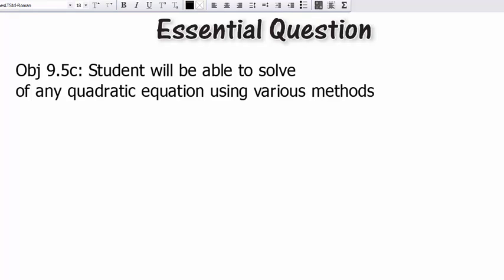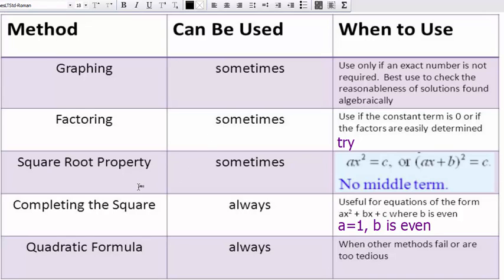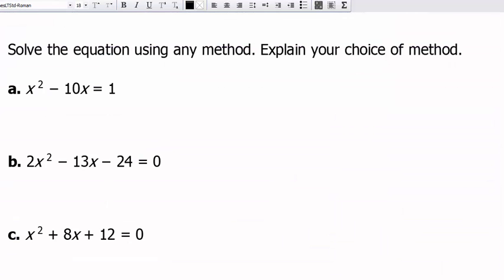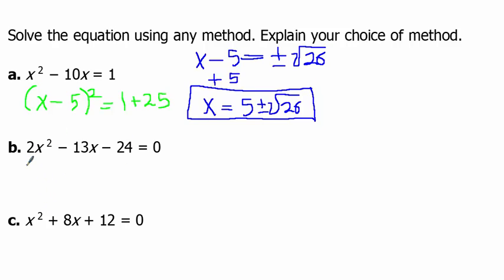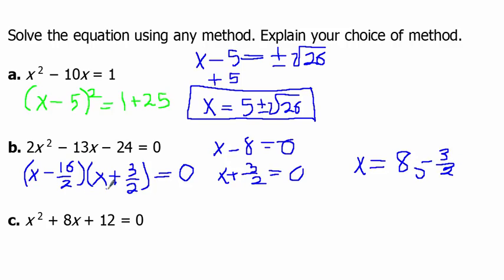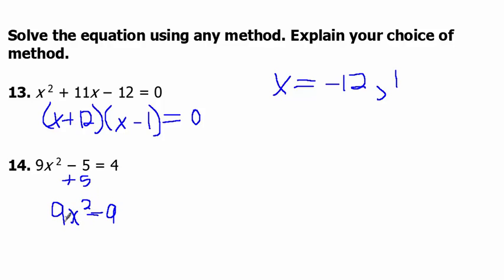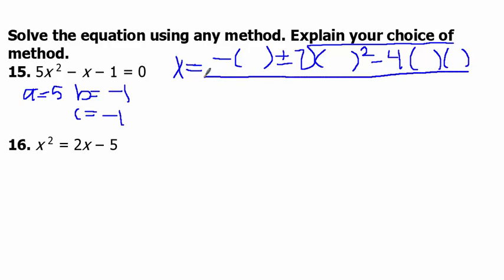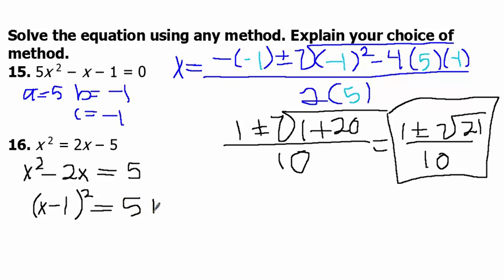Video A9 5c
solve quadratics by all methods